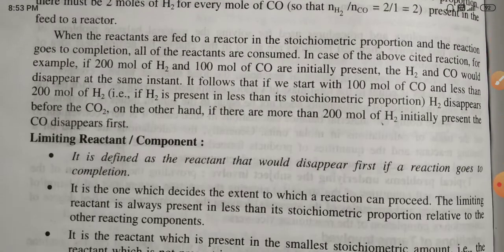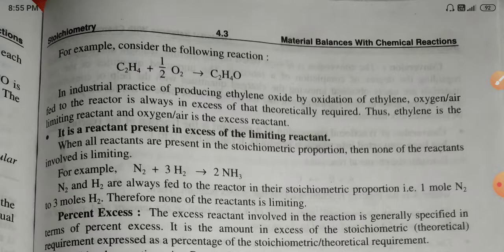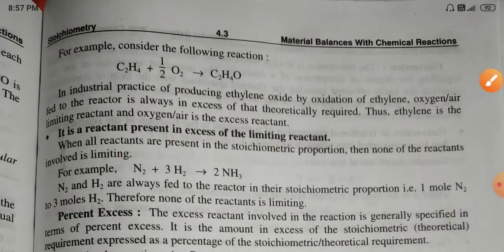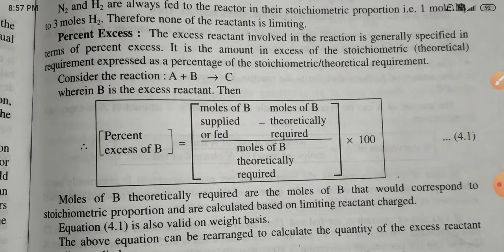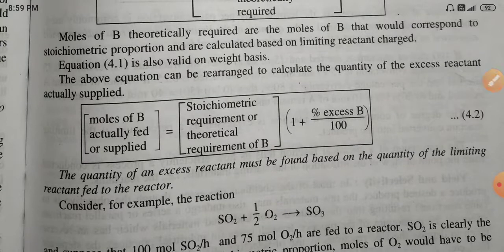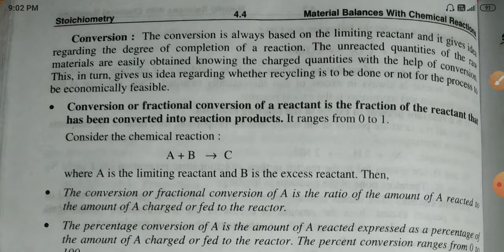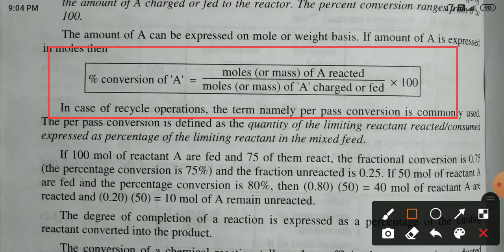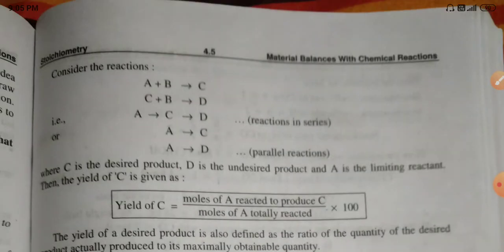IS/MEBE_UNIT4/5_ Definition:CONVERSION, YIELD & SELECTIVITY, EXCESS REACTANTS